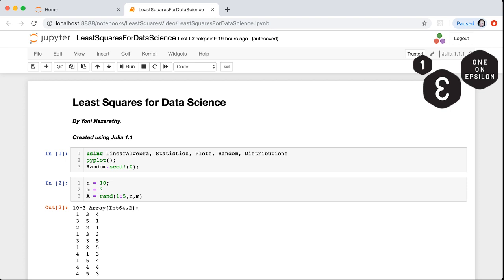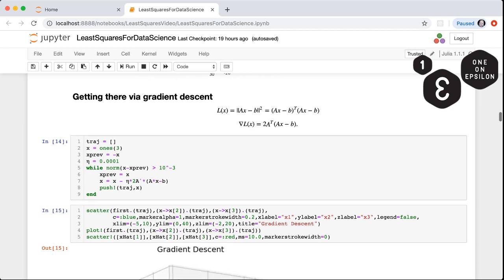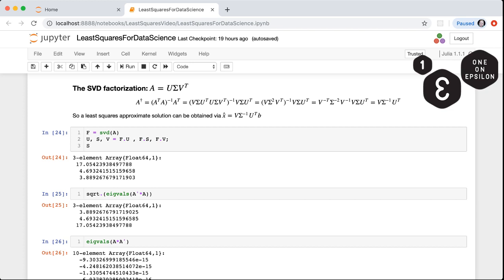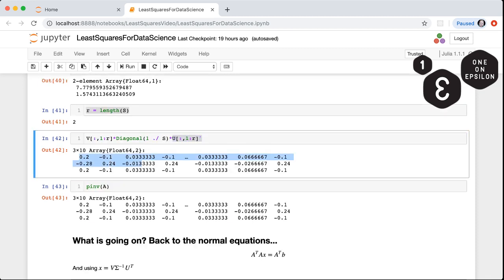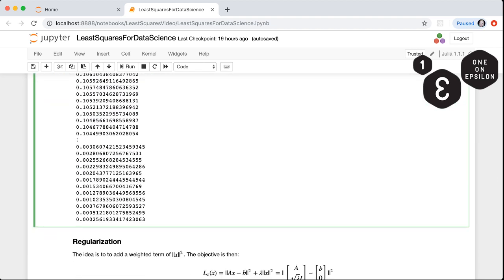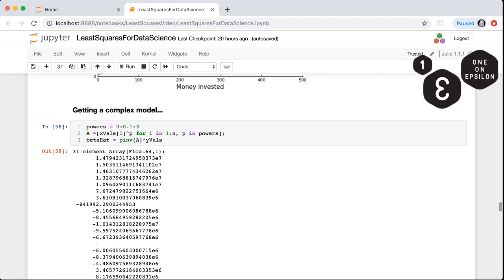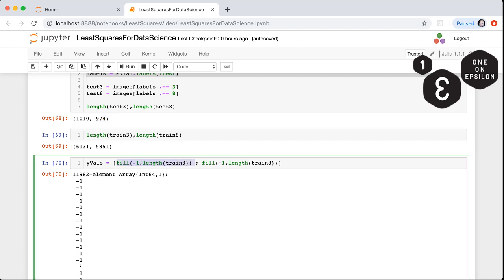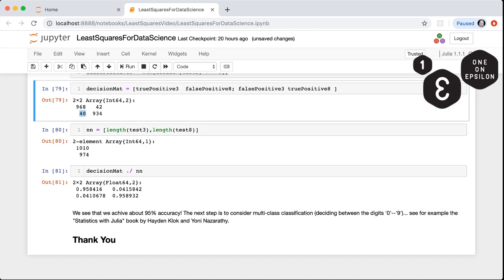Least Squares for Data Science using Julia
Least Squares and Data Fitting with Julia.
This includes an overview of Gradient Descent, the Normal Equations, the pseudo-inverse, QR factorization , SVD factorization, Basic Data Fitting,  Ridge Regression and Classification.